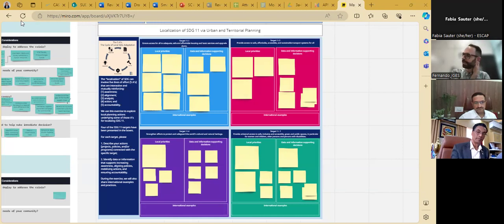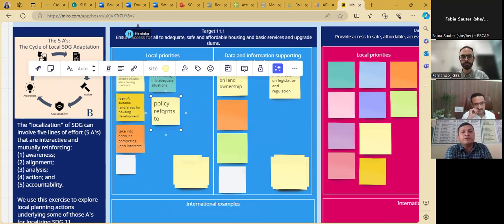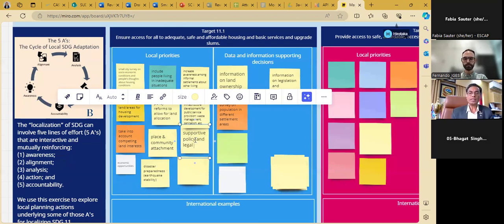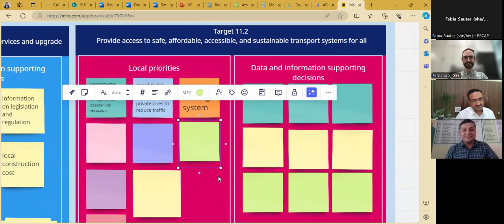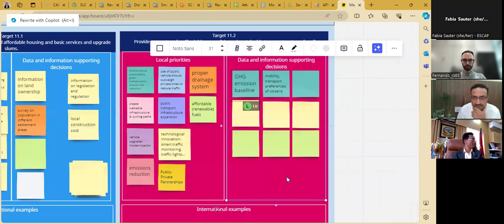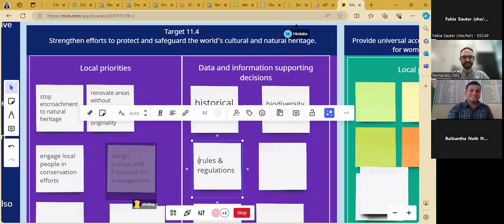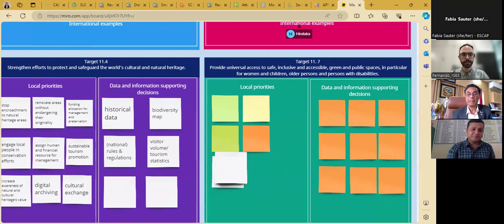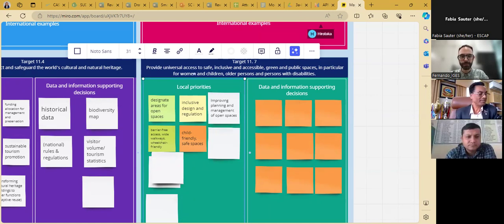[2024 Asia-Pacific Mayors Academy] Module 3A (Breakout group 2)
This is the recording of Module 3A of the Asia Pacific Mayors Academy 2024, held on 28 May 2024, 11:00 - 14:00 Bangkok time